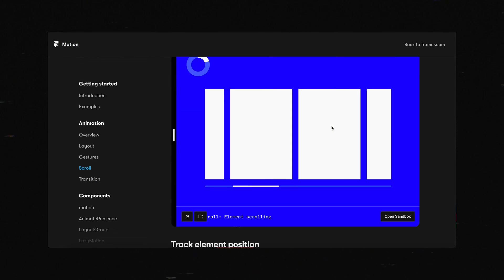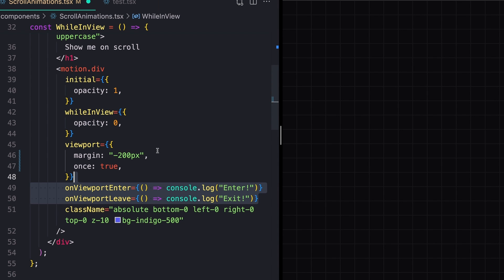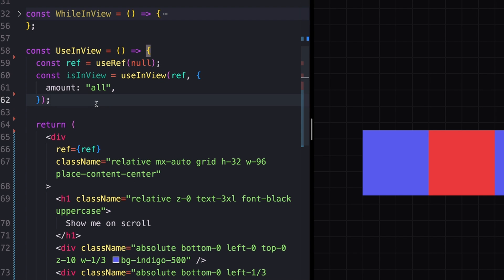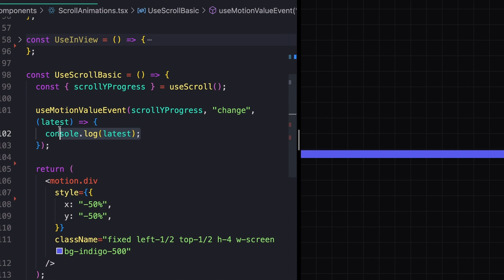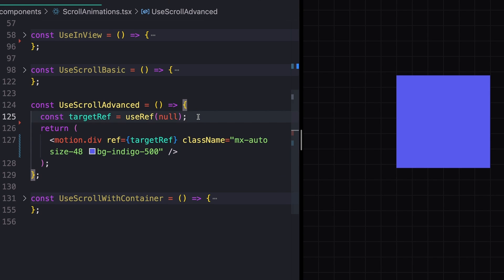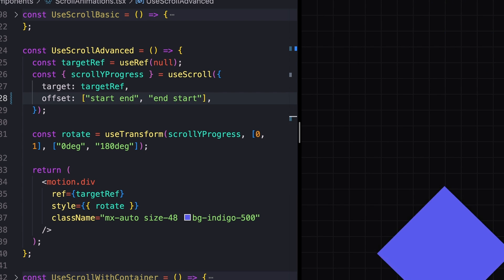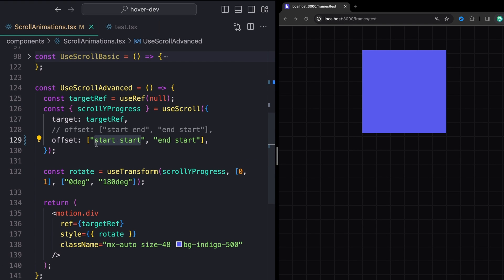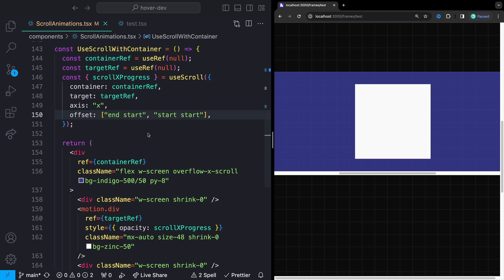The Framer Motion Scroll Animation Masterclass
There are THREE distinct ways to create scroll based & scroll triggered animations with Framer Motion.

With these 3 tools, and a bit of creativity, you can build just about anything you want.

Today, we'll see how they all work.

0:00 - Introduction
0:10 - The basics using whileInView
1:48 - Stepping it up with the useInView hook
3:12 - The basics of useScroll
4:53 - useScroll with target elements
8:15 - useScroll with a different container element